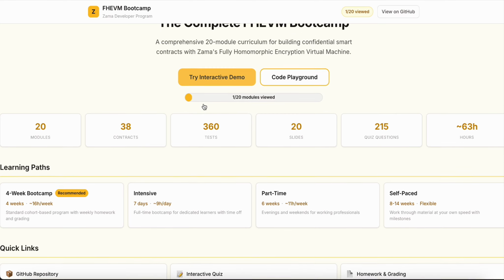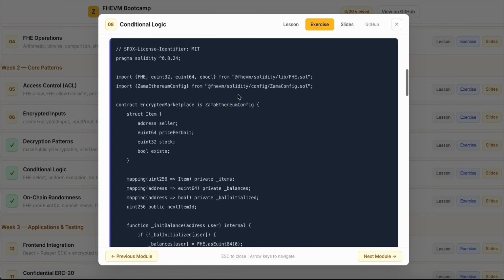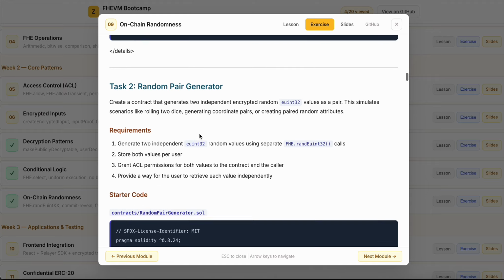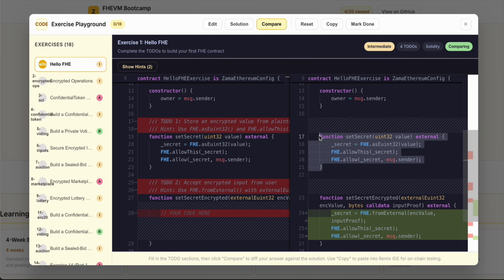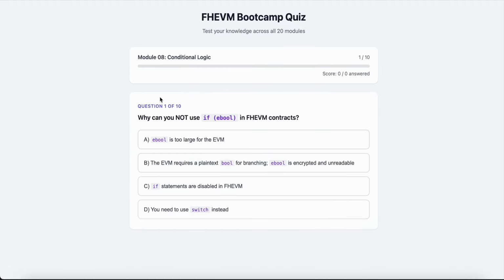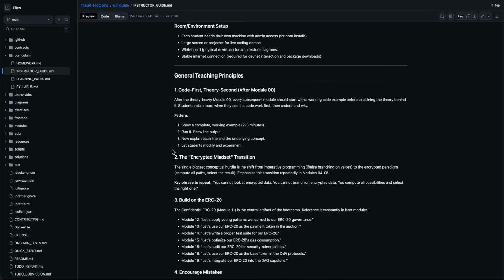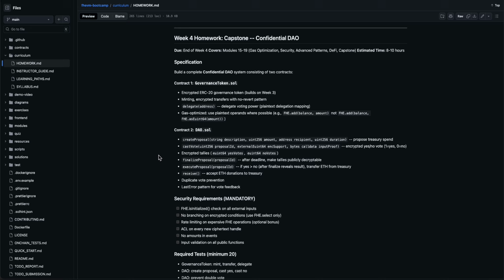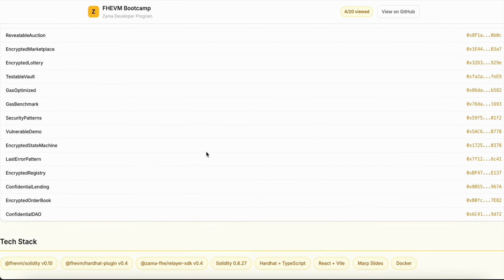FHEVM Bootcamp - Developer Program - Himess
CapCut Bu harika videoyu CapCut'ta hazırladım. Denemek için bağlantıyı açın